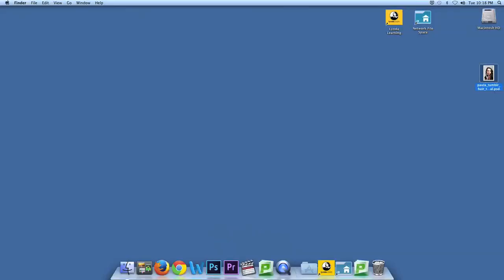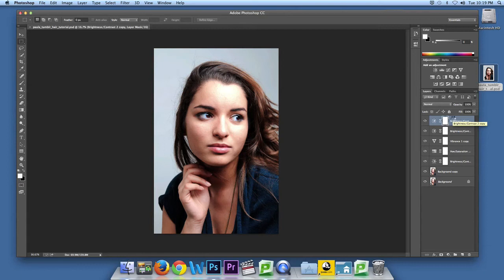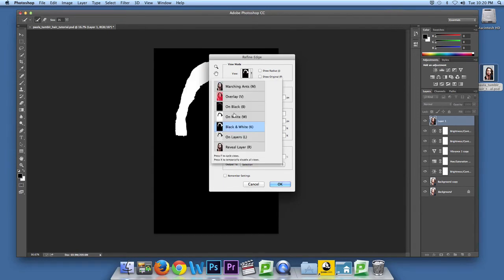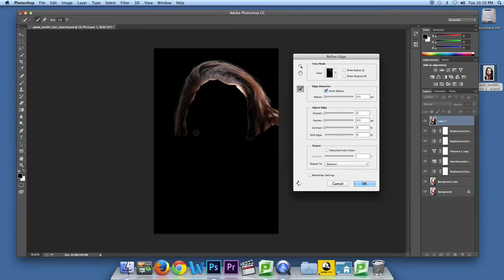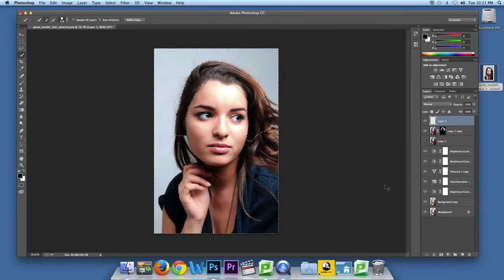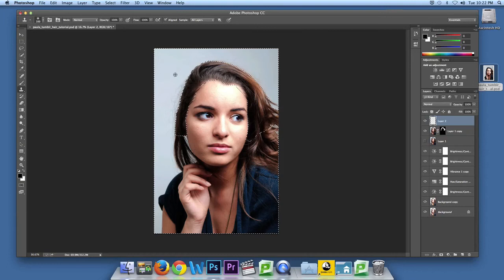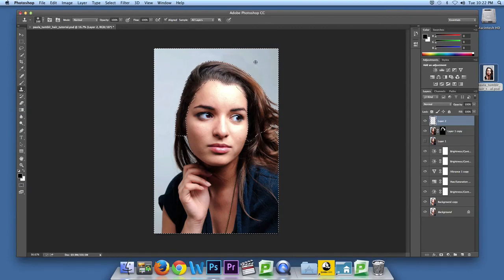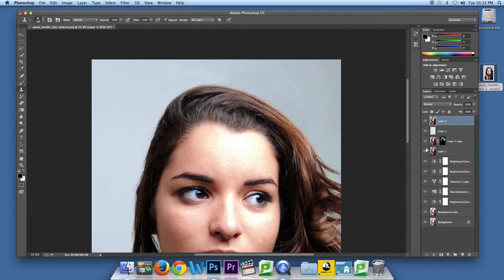Fly Away( Hair Removal) Tutorial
A quick tutorial on how to remove fly aways from a models hair using photoshop.